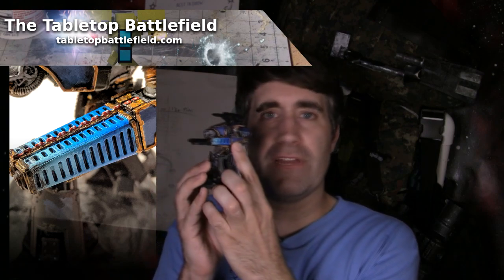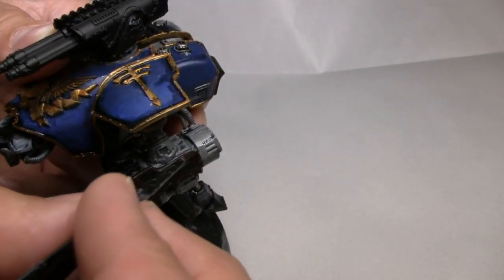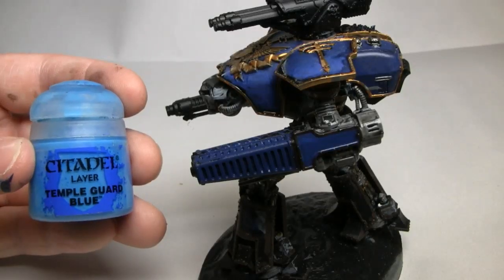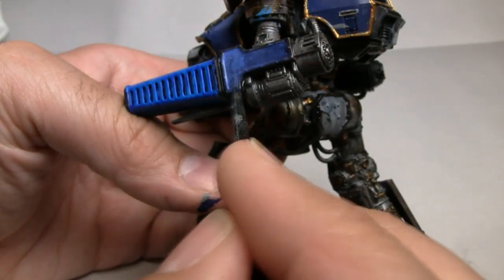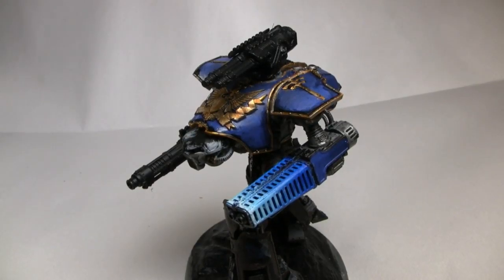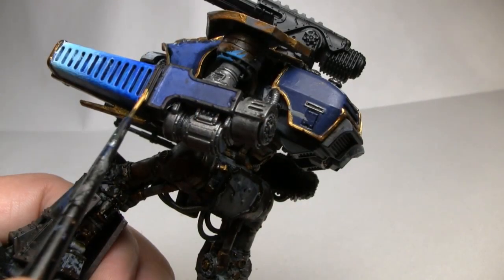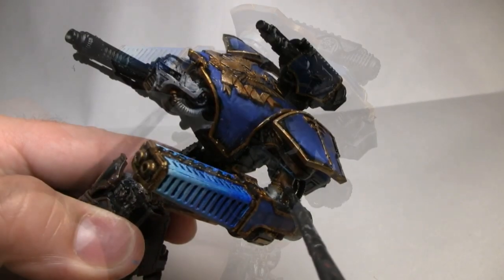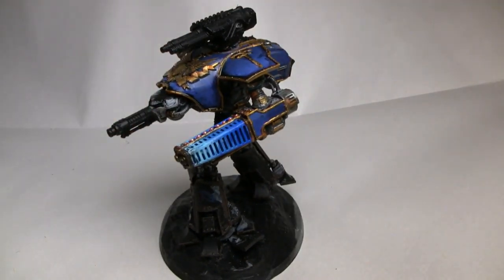Painting A Reaver Titan's Melta Cannon - Adeptus Titanicus Painting Tutorial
After three months of looking at my Reaver Titan sitting on my desk, I get back to this Adeptus Titanicus Painting Tutorial.  For this episode, I am focusing on the Melta Cannon and using some of the new Contrast Paints from the Citadel Paint Line!

My 3D printed Priming Tool:

Music and VFX by
Triune Films
Video Co-Pilot